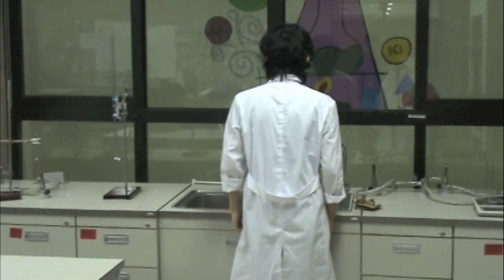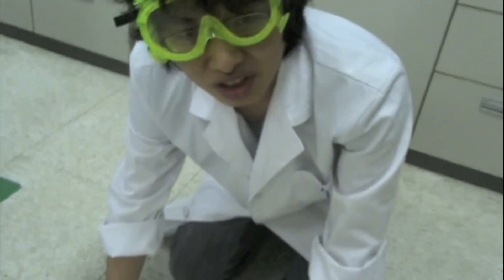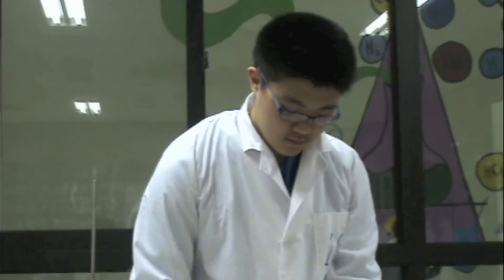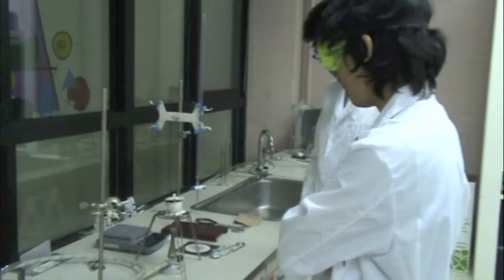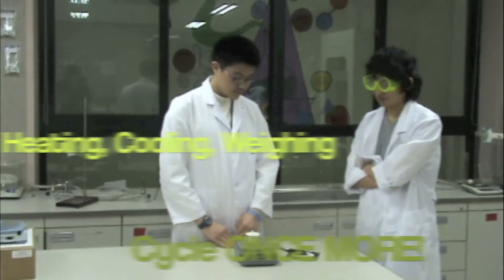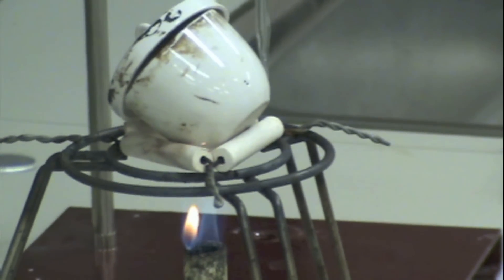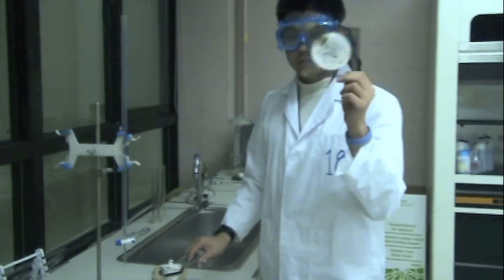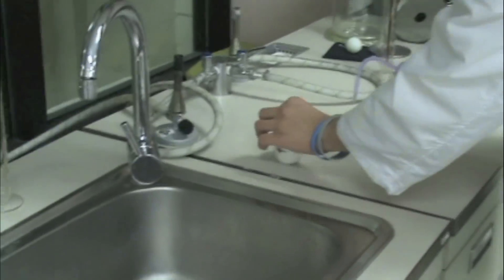AP Chemistry Video Project - How To Heat the Crucible